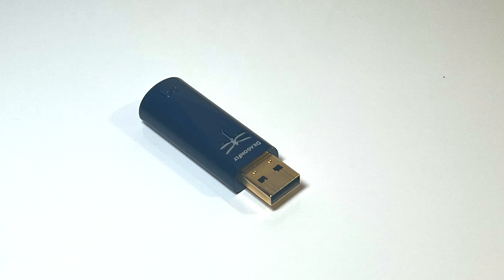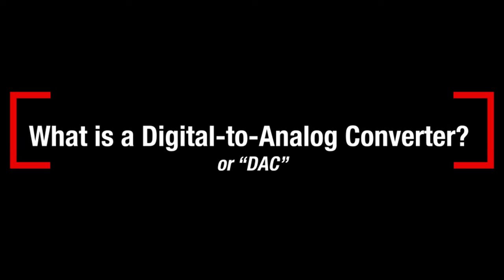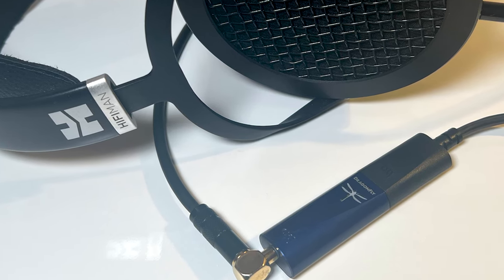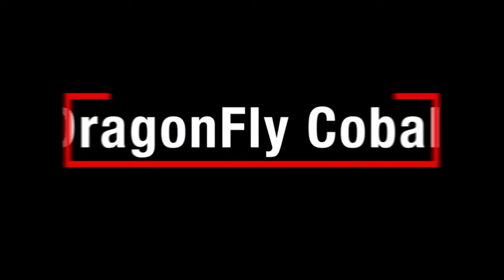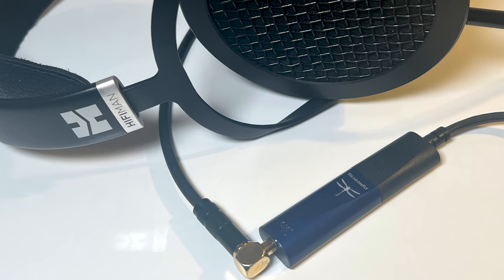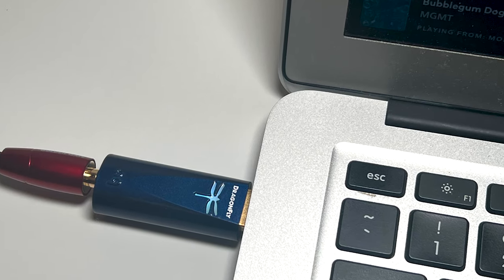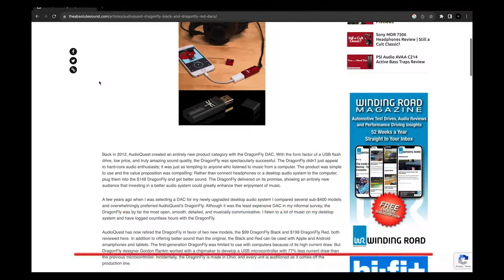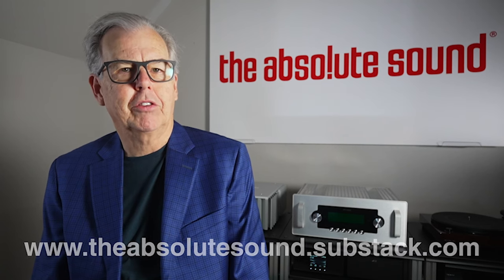DragonFly DAC Cobalt Review | Impossible to Beat for Beginners?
Aaron Jenkins reviews the DragonFly Cobalt DAC. He talks the incredibly competitive price point, ease of use, sound quality, and more...

00:00-00:51Introduction to DragonFly Cobalt
00:51-03:28 What is a DAC?
03:28-07:28 DragonFly Cobalt Overview
07:28-12:34 Sound Quality
12:34- Quick Aside & Summary

About Aaron Jenkins:
After discovering high-end audio in the mid-2000s, Aaron got hooked when visiting the California Audio Show -- where he entered a ballroom expecting to see an opera singer he heard from the hallway and instead found a pair of YG Acoustics Anats. While he doesn't have the space (or budget!) for such mega speakers and their accompanying hardware, he's been trying ever since to re-create some of the magic of that experience in real-world rooms.